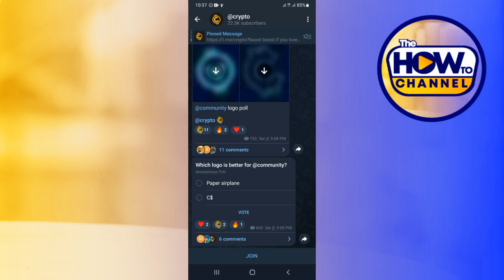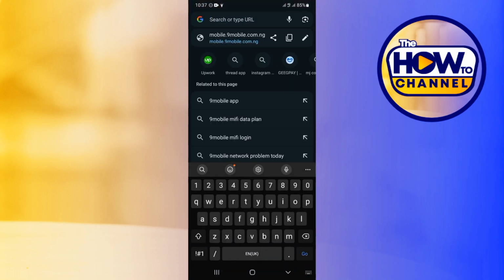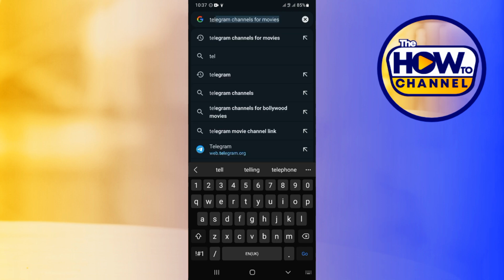How To Join a Private Telegram Channel Without a Link (2026)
How to Enter a Private Telegram Channel

In this video I'll show you how to join Telegram without an invite. The method is very simple and clearly described in the video. Follow all of the steps & you can find a private channel on Telegram.